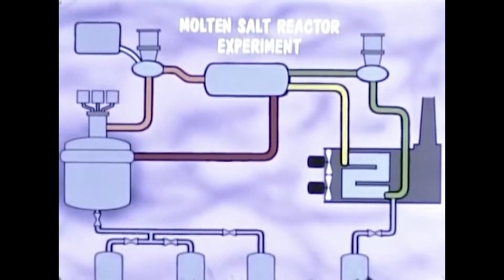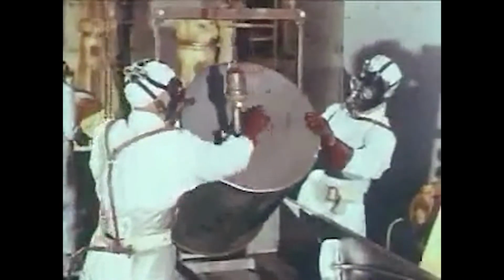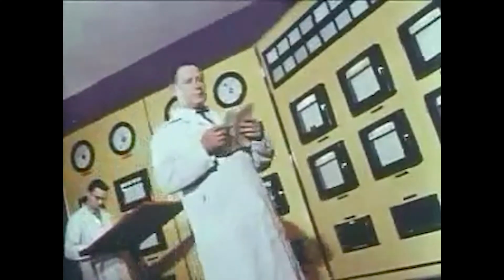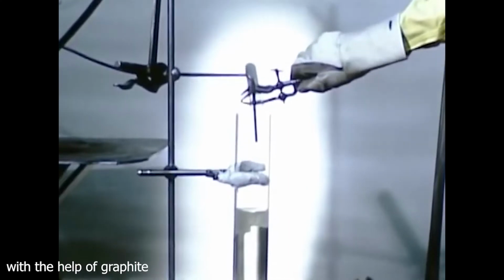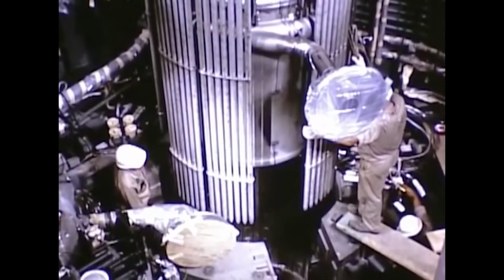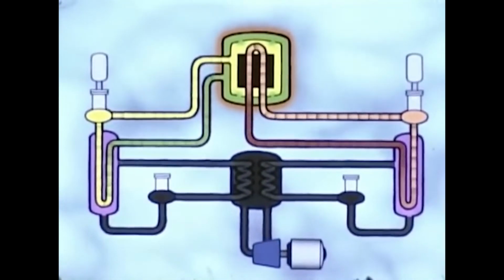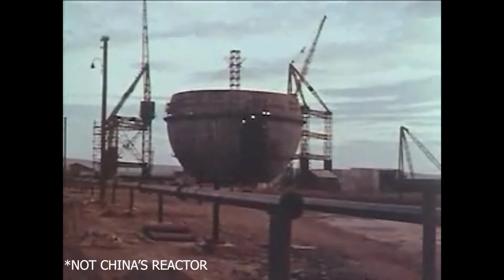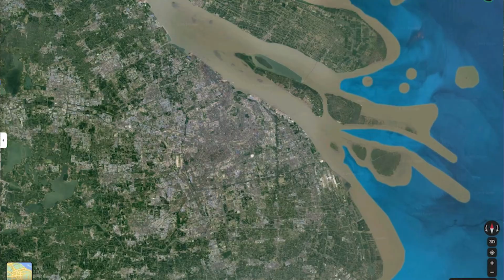DAY 1711: Thorium Salt Reactor